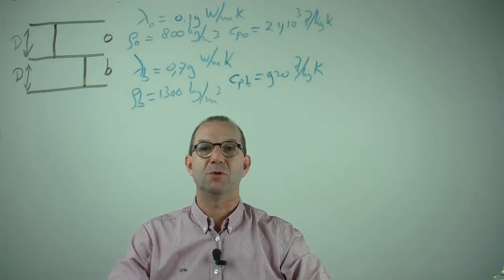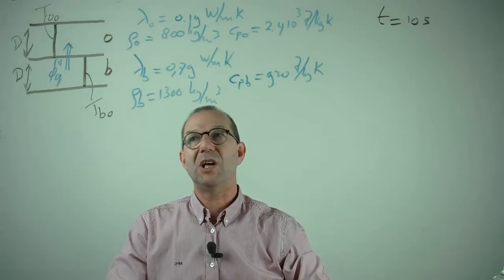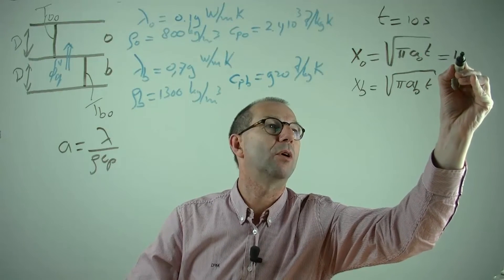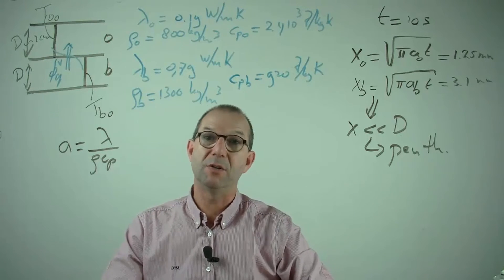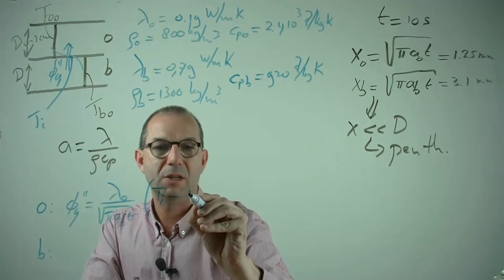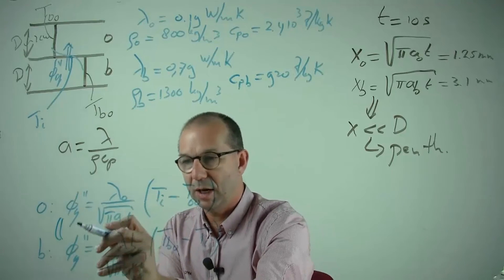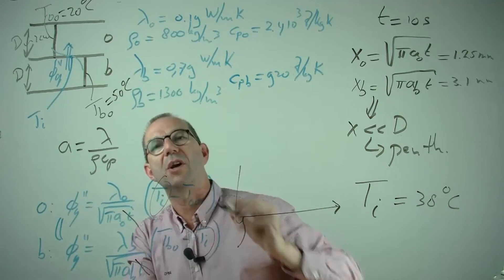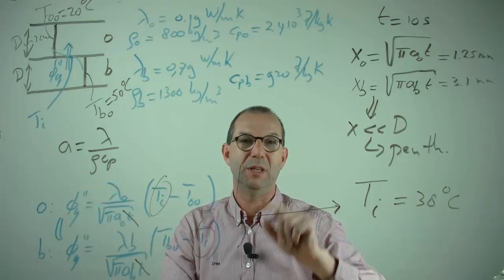TP101x 2015 6.1 Two unsteady flat layers